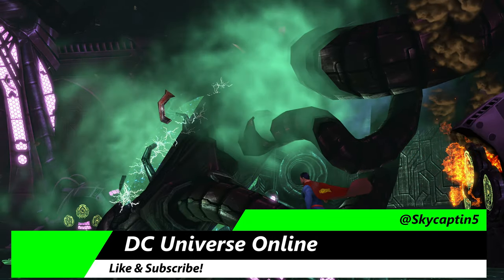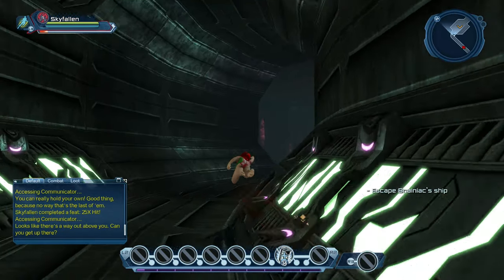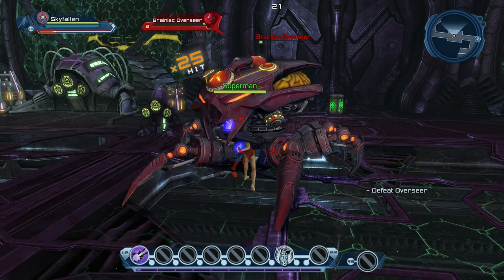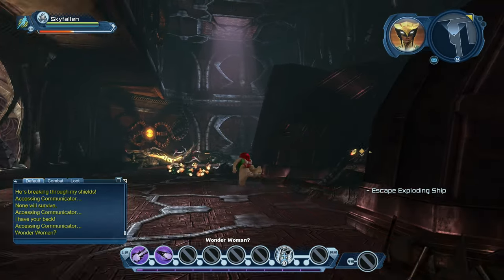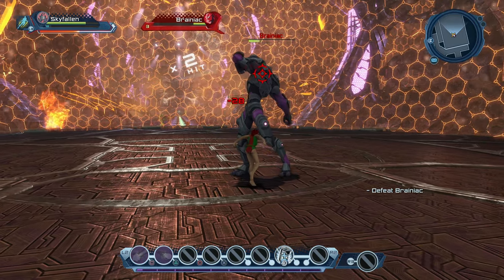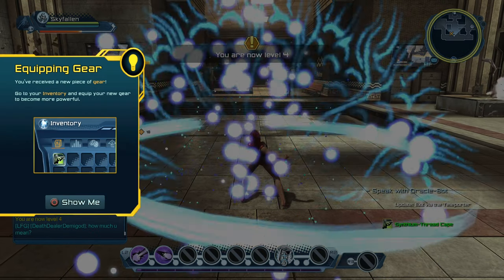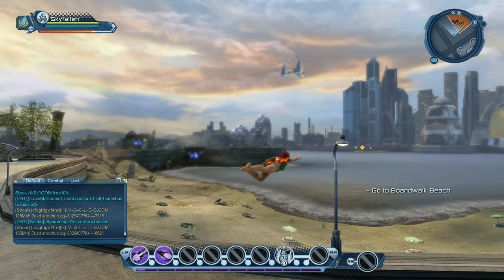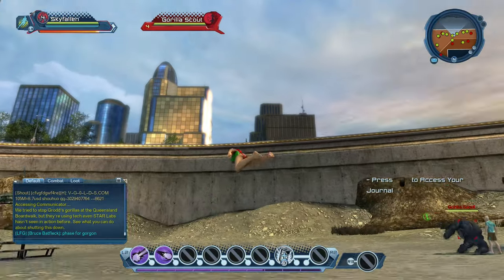DC Universe Online PS5 Gameplay Review [Next Gen Update] [Free to Play]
DC Universe Online PS5 Gameplay Review, Frame rate FPS & resolution details of this free to play MMORPG where players take on the roles of their favorite DC Comics heroes. Mentor under Batman, Superman. This brings intense action as you play across iconic locations such as Metropolis or Gotham and even the future. It's wild quite honestly on Playstation next gen update.

DC Universe Online PS5 Gameplay Review of this thrilling free to play MMORPG where you get to play as a custom character you make while interacting with so many unique heroes or villains. There are the likes of Supergirl, Wonder Woman or the Flash and even Lex Luthor. The story continues to grow over time as well with so many neat events. You can even grab a membership for additional perks as well which is great.

DCUniverse Online PS5 Gameplay Review of this very expansive multiplayer focused experience. Dive deep into the DC Comics lore while working with the biggest super heroes of the business. It's got a little bit of everything within it, from locations to characters. It also has movie or TV show integrations as well from time to time.

Explore an expansive, and still growing world that's filled with crime that you need to help out with. Fly across it, run really fast or enjoy a number of other combinations. You can use bonuses to improve your characters, there are micotransactions and even have a cool lair if you'd like to which is neat for sure. The ultimate best DC Universe Online PS5 review and gameplay.